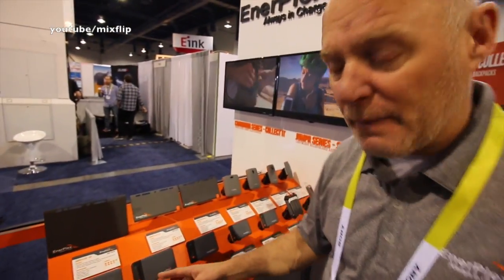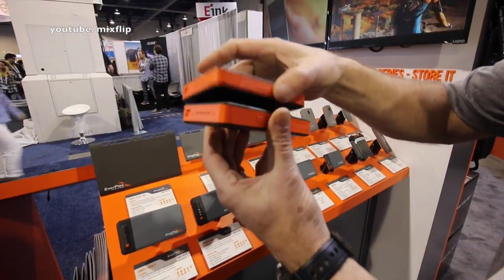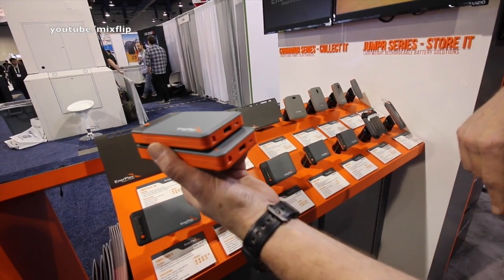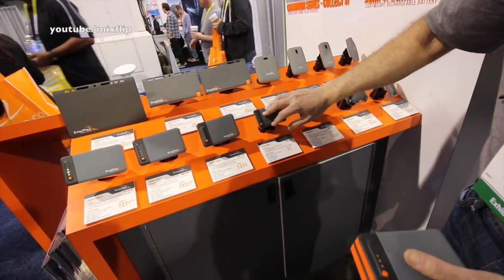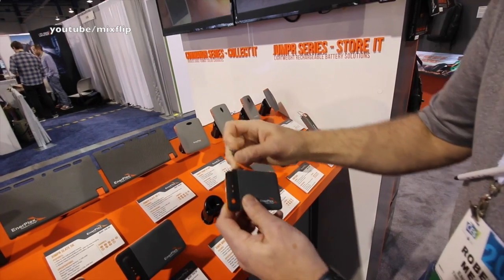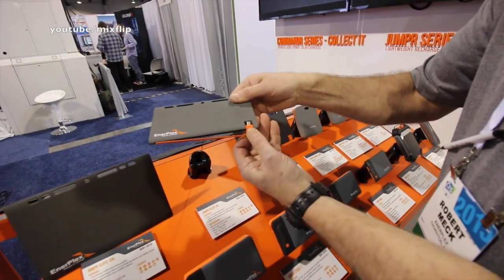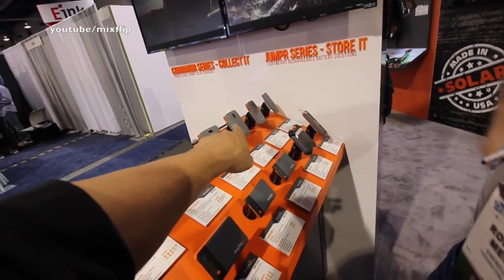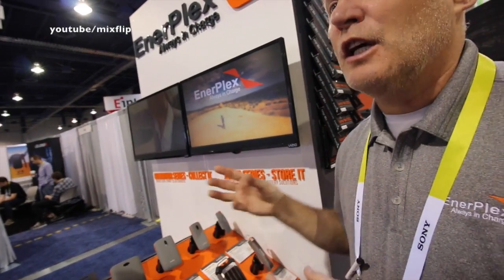stackable power packs by Enerplex :CES 2015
In todays world almost everything we need on the go is battery powered. For me its my cameras, my cell phone, iPad and sometimes even my laptop.

Portable power packs allow guys like me to charge my gear inside my backpack while I am filming/working. Without them I have to stop and plug in to a wall or charge everything once I get home or back to the hotel.

These battery packs by Enerplex caught my eye because they offer tiny pocket sized battery options just enough to charge a cell phone, to thin but large options for a backpack or briefcase, to stackable high power options that can charge a laptop if needed.